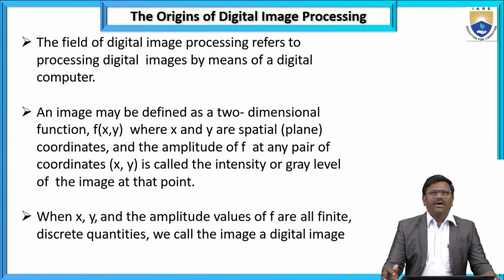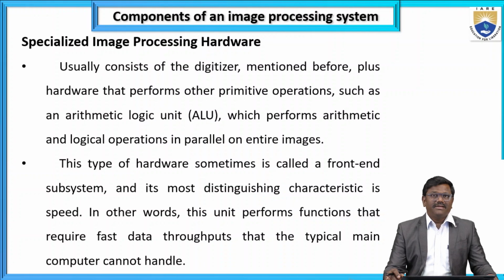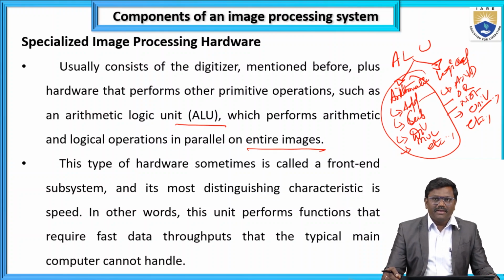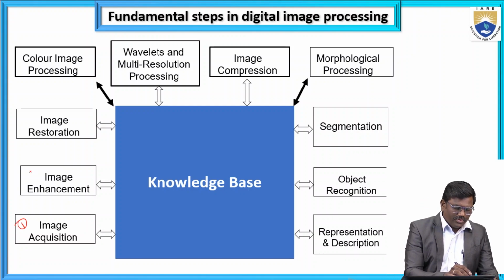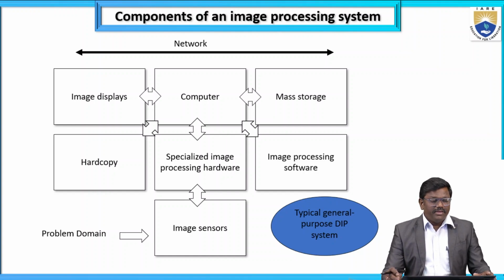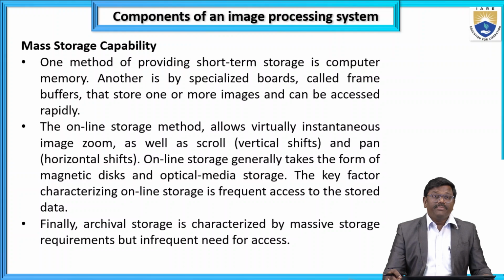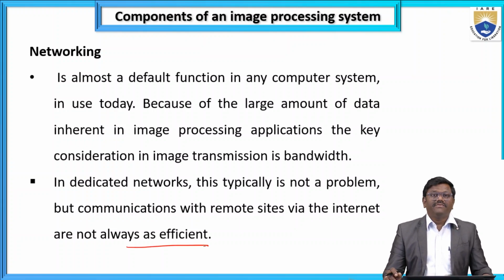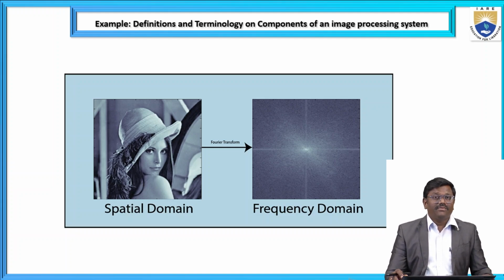Definitions and Terminology on Components of an Image Processing System by Dr. B Polaiah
Definitions and Terminology on Components of an Image Processing System by Dr. B Polaiah | IARE

Telangana, India.